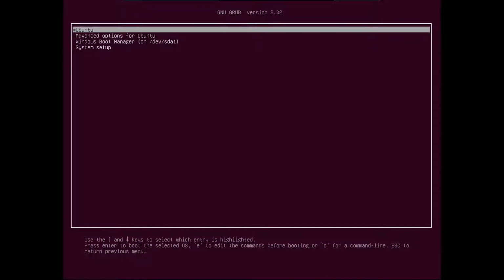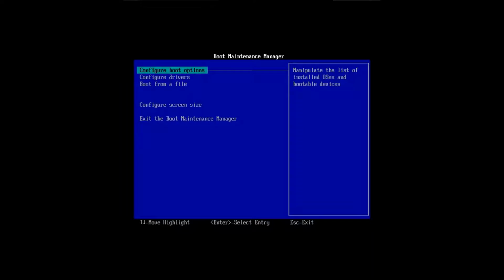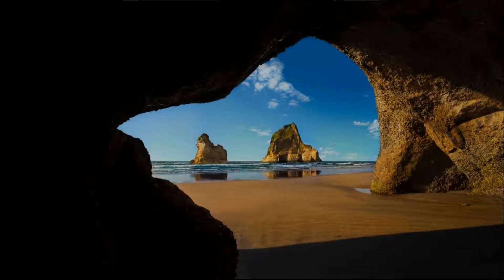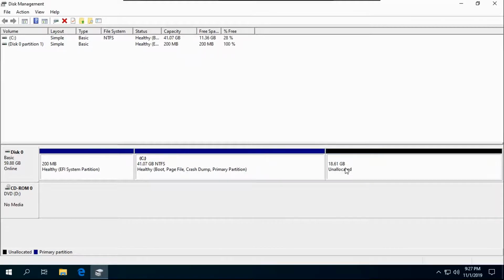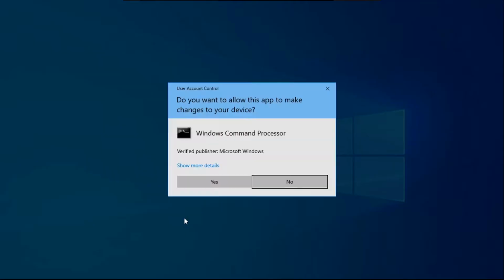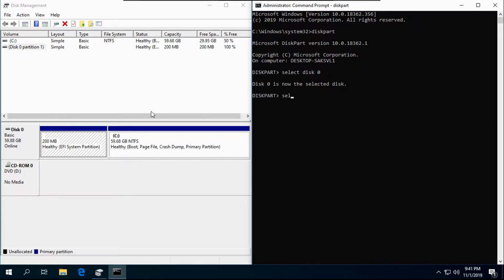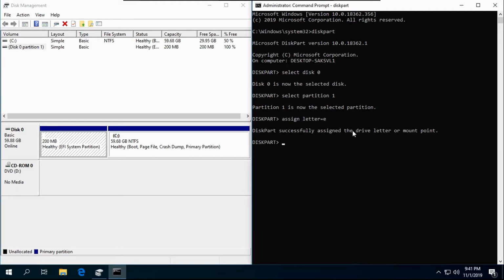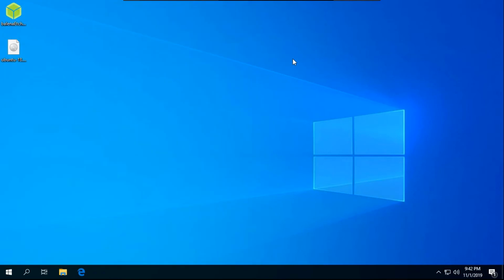How to Remove Ubuntu from a Dual-Boot with Windows (for UEFI BIOSes)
In this video, I show you how to remove Ubuntu from a dual-boot with Windows on a UEFI BIOS.

I made a video showing you how to install Ubuntu on a dual-boot with Windows.

*This video only applies to people with UEFI BIOSes. If you have a legacy BIOS, I made a video showing you how to do this on a legacy BIOS.

If you are wondering how to tell if you have a UEFI BIOS or Legacy BIOS. I made a video showing you how to do that too.

Commands:
            diskpart
            select disk [disk with EFI system partition] (example: select disk 0)
            select partition [EFI system partition] (example: select partition 1)
            assign letter=[letter] (example: assign letter=e)
            exit
            [EFI system partition drive letter]: (example: E:)
            del [EFI system partition drive letter]:\EFI\ubuntu (example: E:\EFI\ubuntu)